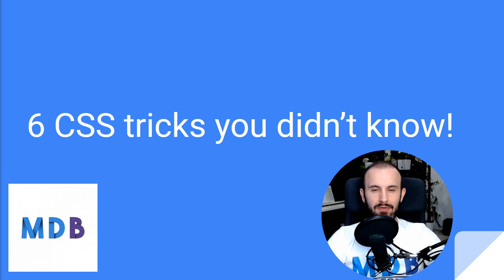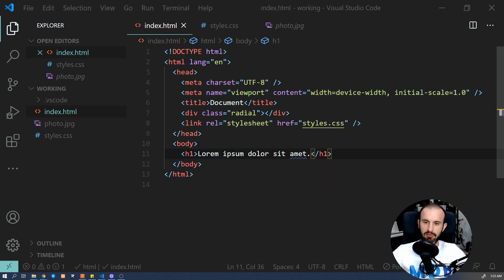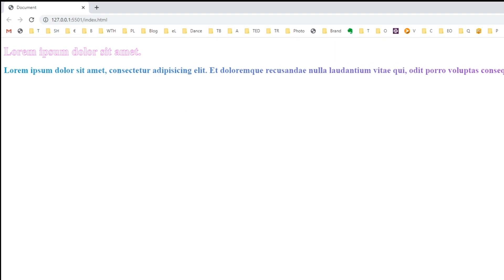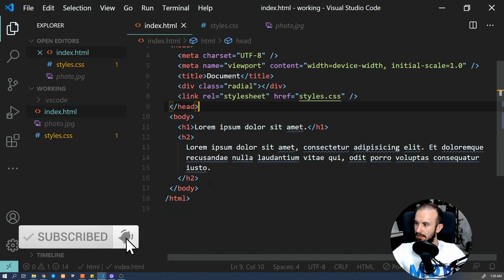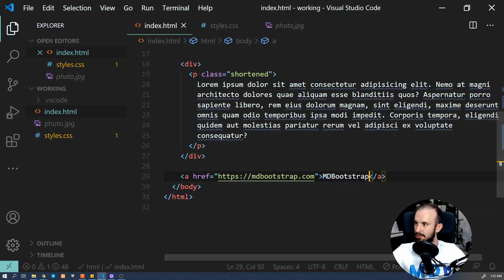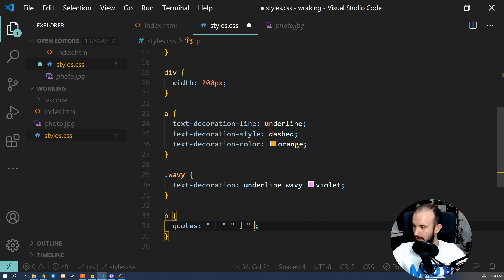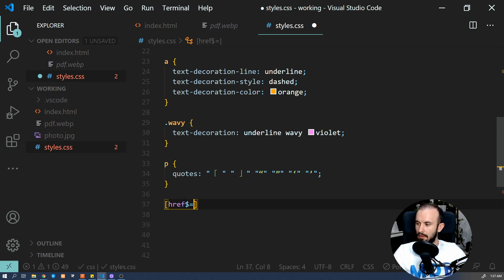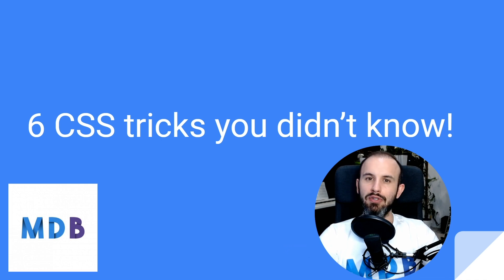6 CSS Tricks You Didn't Know!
In this video, I'm gonna show you 6 CSS tricks that you probably didn't know.

If you have any question, do not hesitate to join our Facebook group and ask: